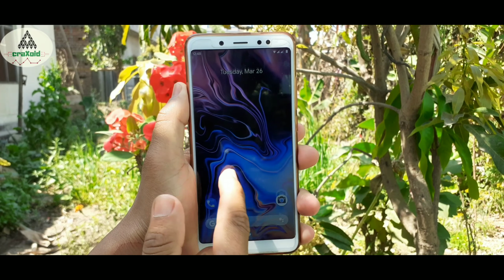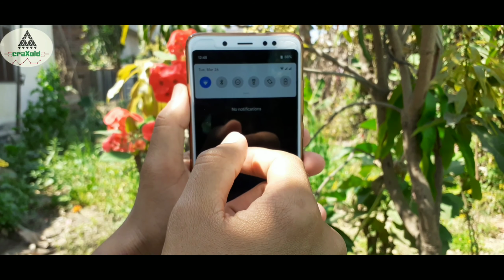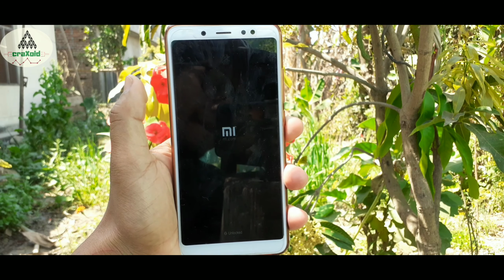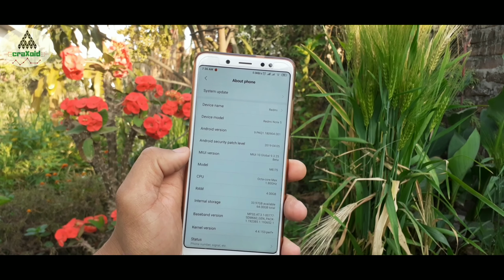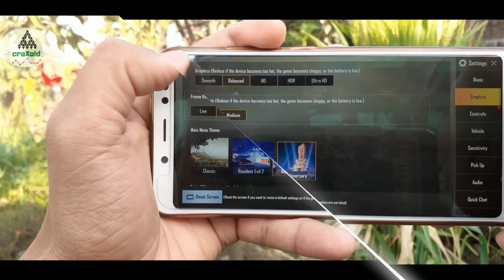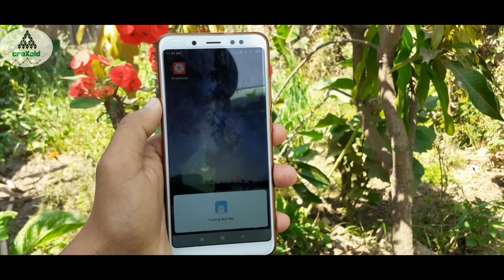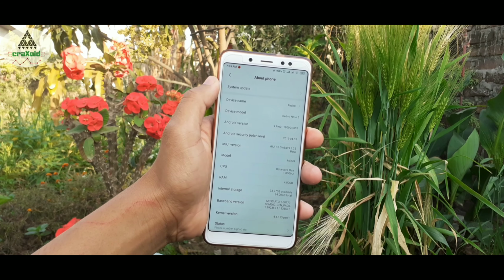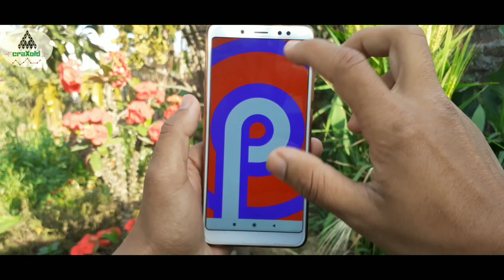[One Problem]Official Android Pie On Redmi Note 5 Pro || Install and Features MIUI 10 9.3.25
Hello and welcome to Craxoid youtube channel. Today in this video I will show you how to install official android pie on Xiaomi Redmi Note 5 Pro. Finally, MIUI 10 Global 9.3.25 Beta is available for Redmi Note 5 Pro which is based on Android version 9 (Pie). You can now enjoy android pie on miui rom officially from now.

[ There is one problem with this rom and that is your custom recovery won't mount data.So that you have to flash another rom to use your custom recovery.
How to Flash If Custom Recovery is not working?
- Well, try to downlaod official miui rom and store on sd card or you can use OTG and flash through your custom recoveries like TWRP or any other.
-Or you can download fastboot rom and flash through the computer.]

SINGLE VIDEO On How to Install TWRP and ROOT Redmi Note 5 Pro In one video: